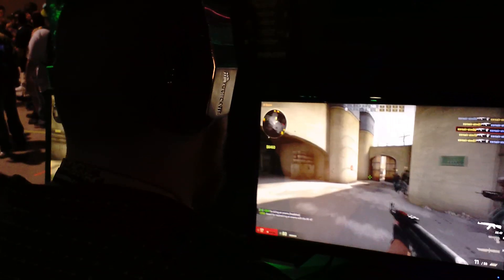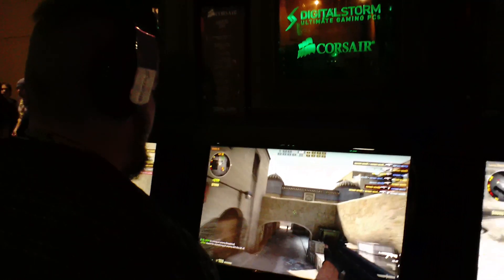Throwback: CSGO on LAN in 2012?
Special thanks to Papa Sark for keeping the footage all this time!